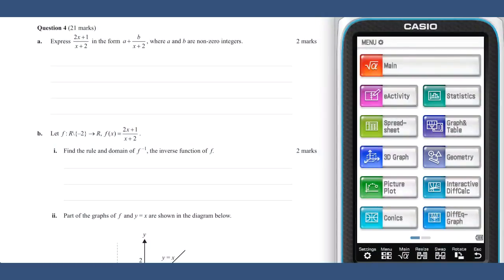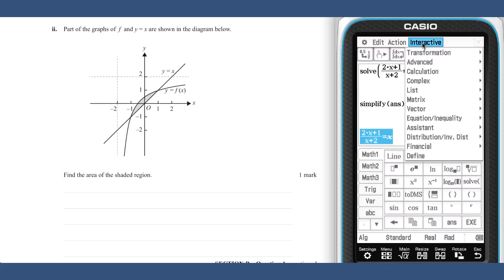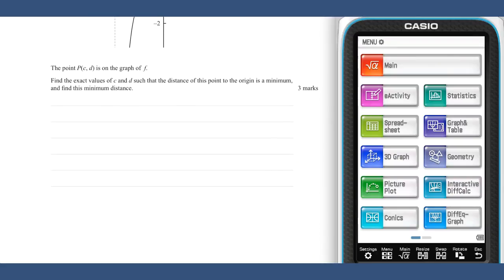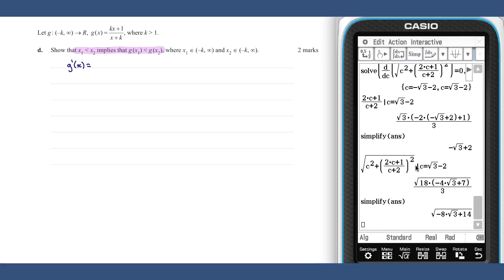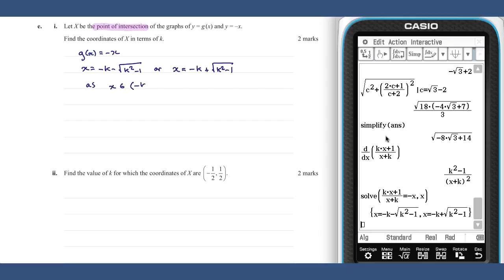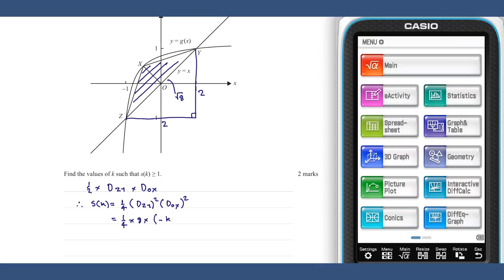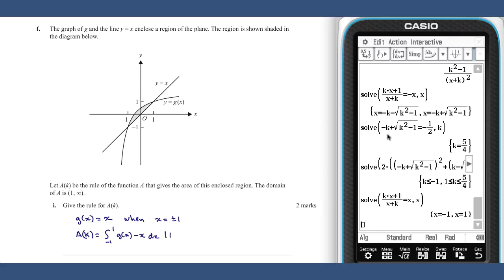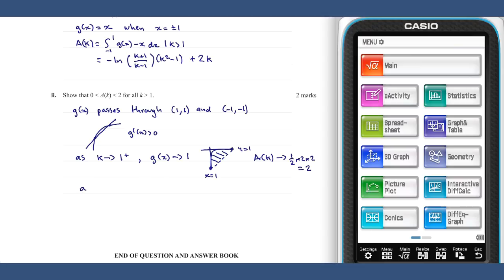2016 VCE Maths Methods Exam Solutions Section B - Question 4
Real time exam solutions for the 2016 VCE Maths Methods Written Exam 2, Section B. This set features question 4 and utilises the Casio ClasspadII.